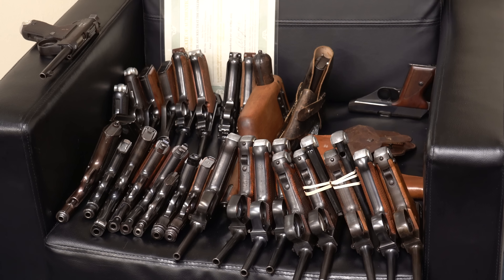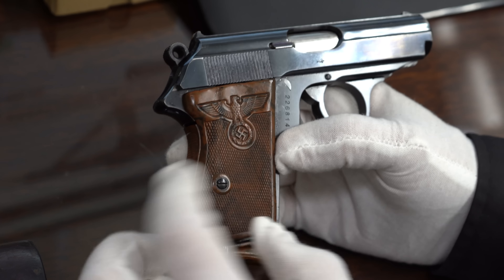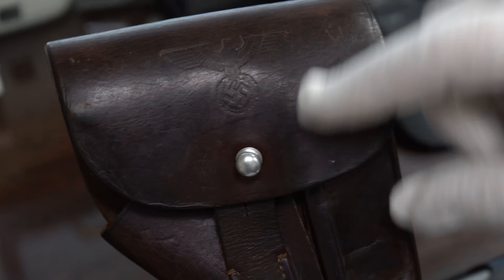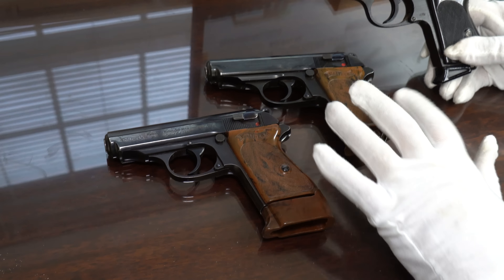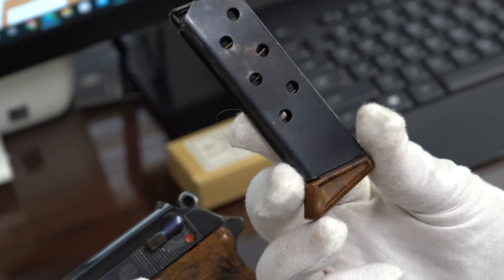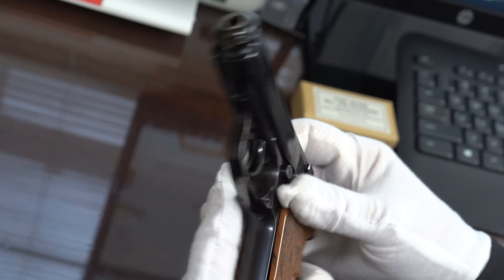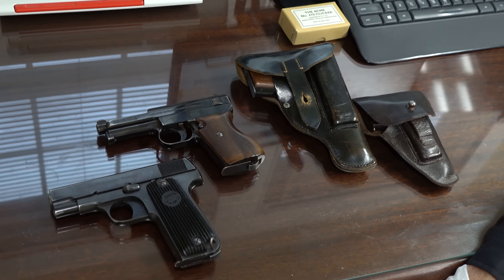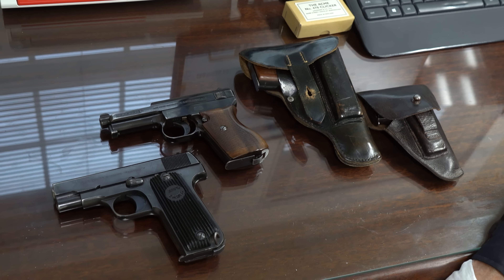Another Huge Gun Haul! | Part 1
Legacy got another huge haul of WW2 guns - check it out!